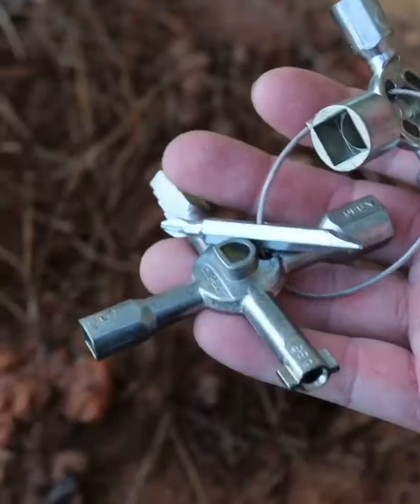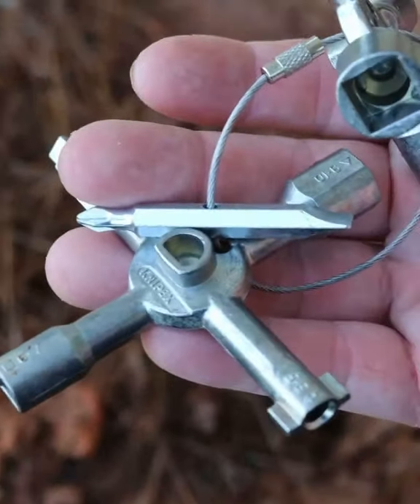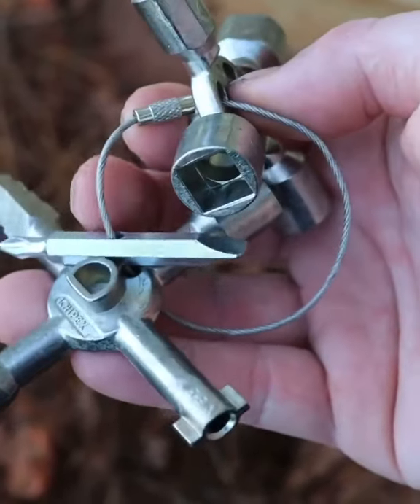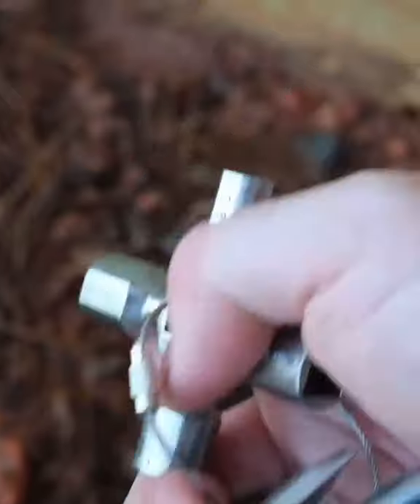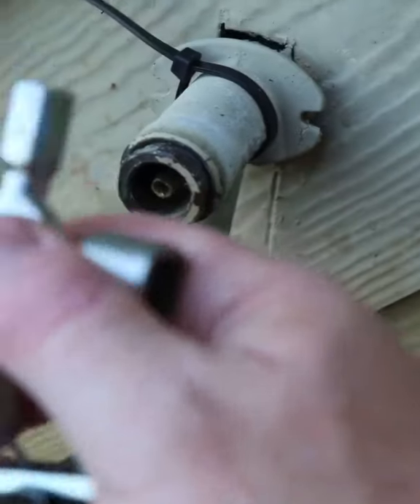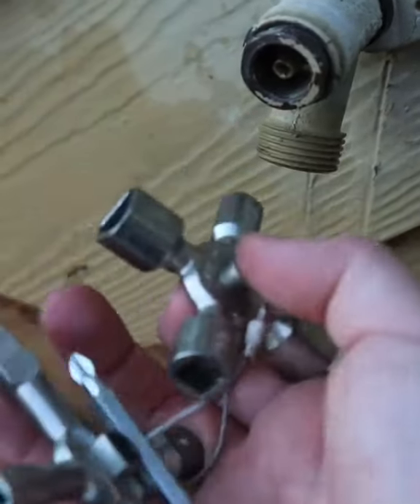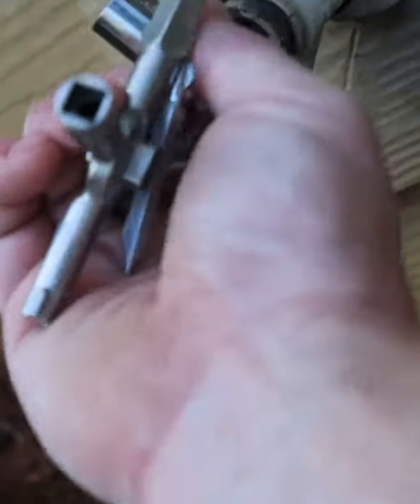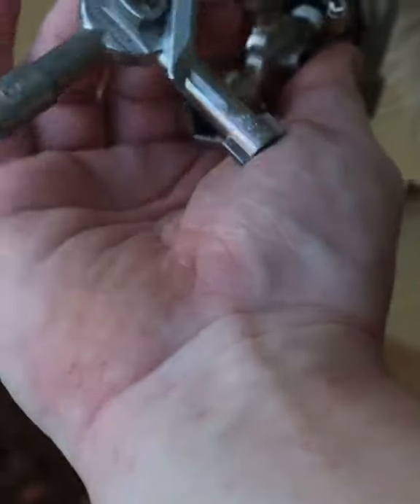Knipex Twin Key! 🛠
This is the Knipex twin key! This thing has saved me on more than one occasion.